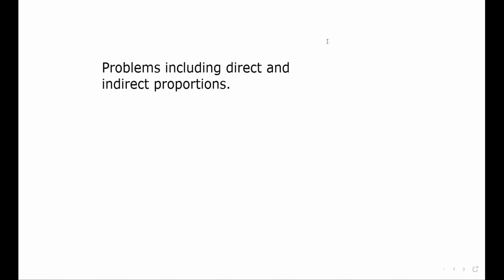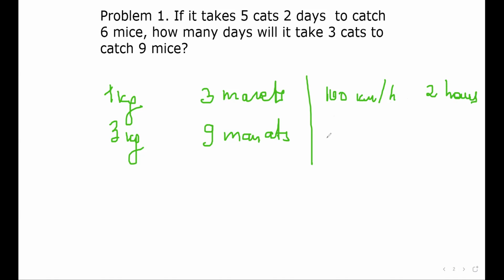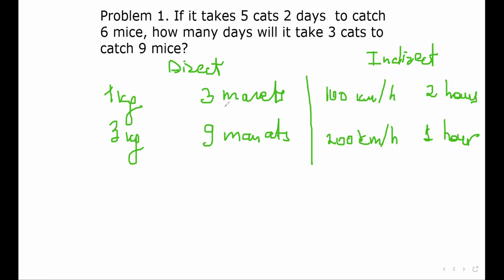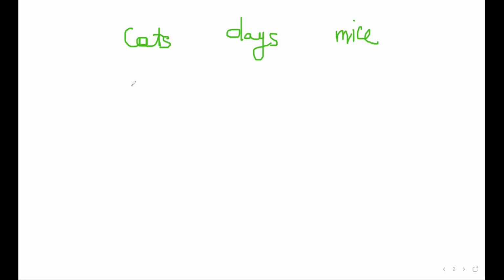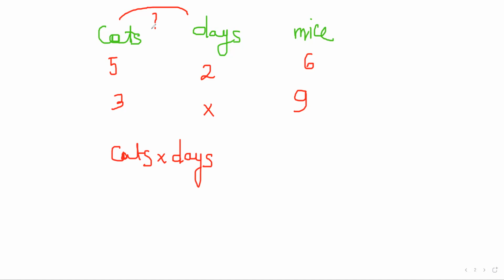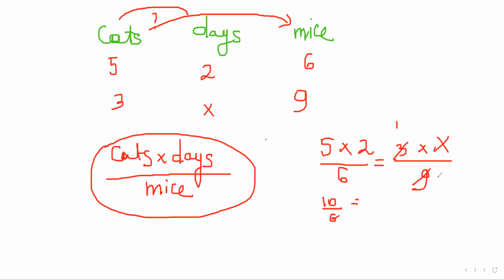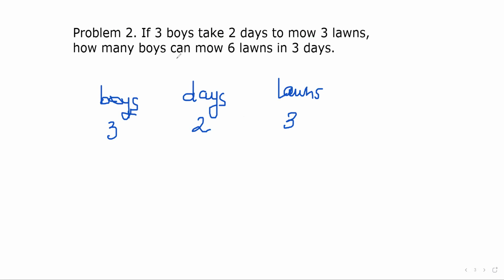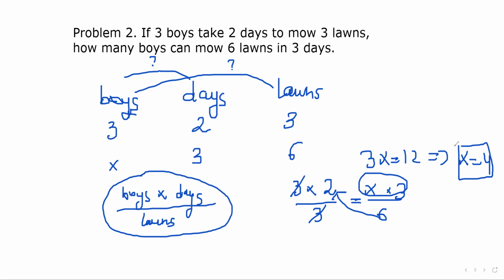Interesting Maths problems with both direct and indirect proportions ( for IB and SAT leaners).